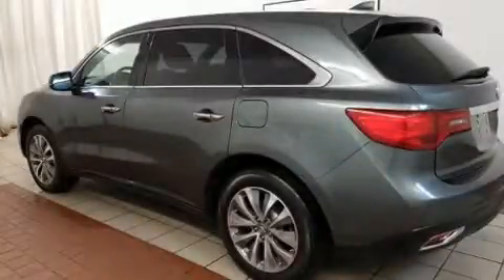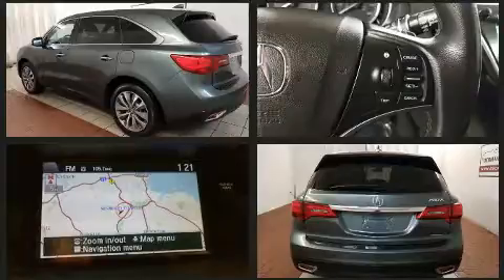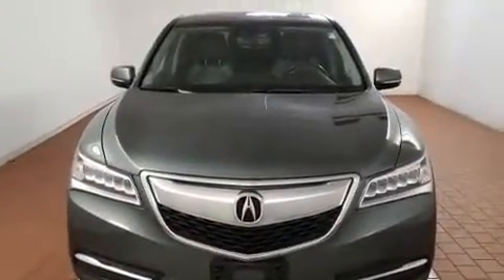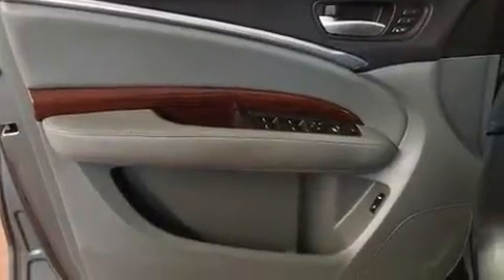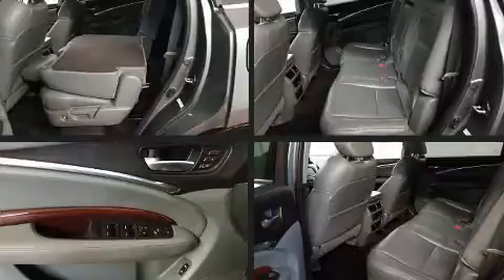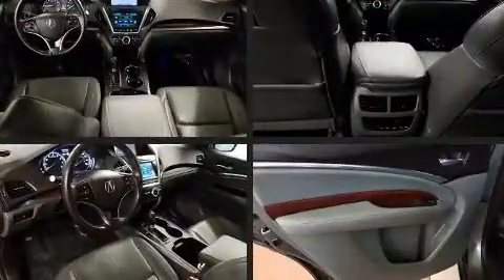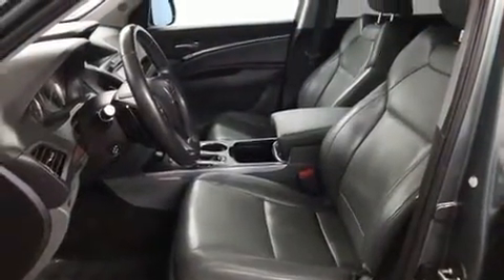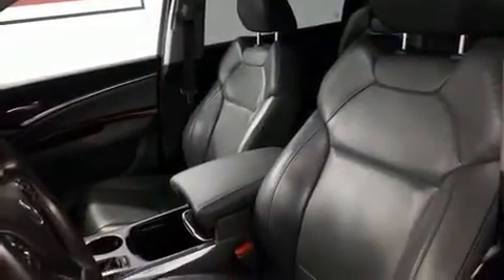2015 Acura MDX 3.5L Technology Package in Dedham, MA 02026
Treat yourself to a test drive in the 2015 Acura MDX. With just over 25,000 miles on the odometer, this 4 door sport utility vehicle prioritizes comfort, safety and convenience. Under the hood you'll find a 6 cylinder engine with more than 270 horsepower, and for added security, dynamic Stability Control supplements the drivetrain. All of the premium features expected of an Acura are offered, including: delay-off headlights, front and rear reading lights, an automatic dimming rear-view mirror, a power rear cargo door, rain sensing wipers, lane departure warning, and power seats. For drivers who enjoy the natural environment, a power moon roof allows an infusion of fresh air. Take assurance in side curtain airbags, providing head protection in the event of a severe collision. A Carfax history report indicates just one previous owner. We'd also be happy to help you arrange financing for your vehicle. Please don't hesitate to give us a call.